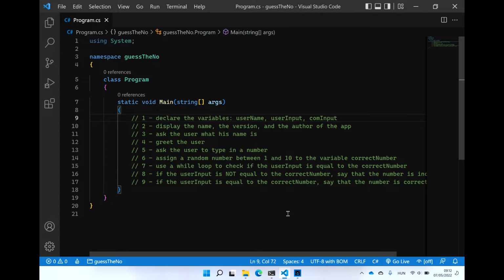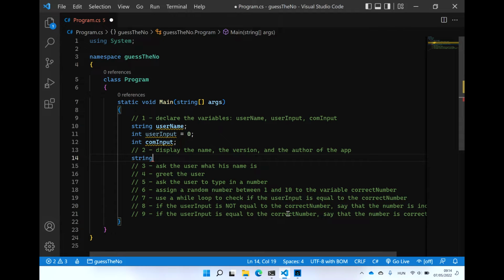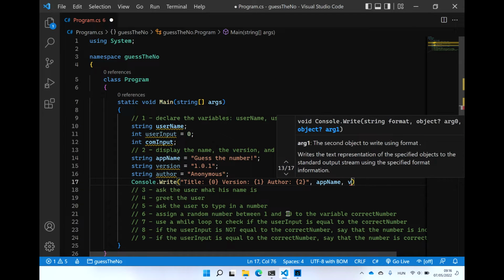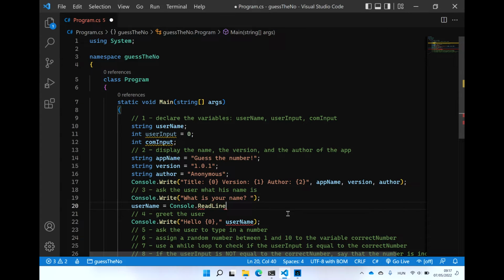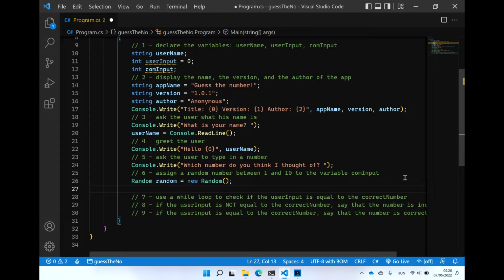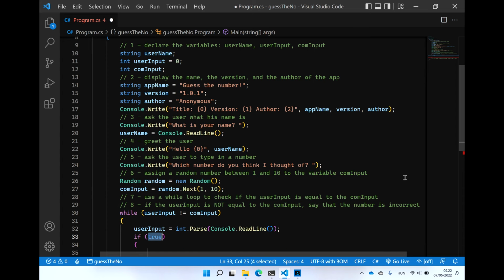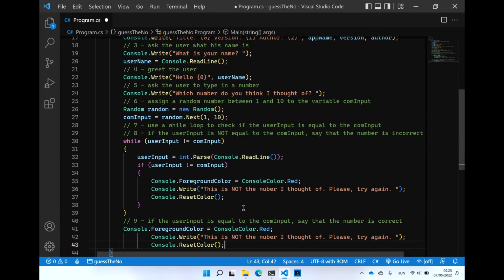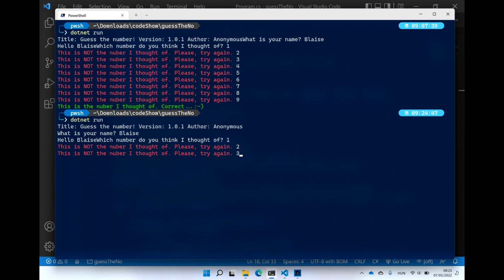Guess the number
C# Programming in Easy Steps - Part 10